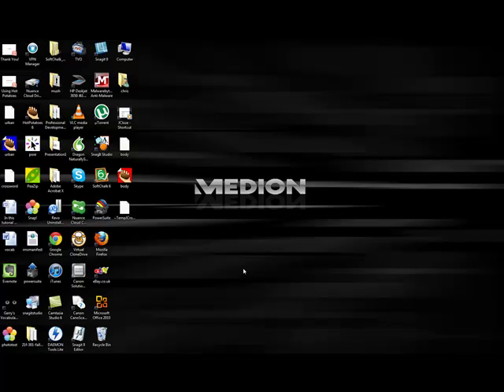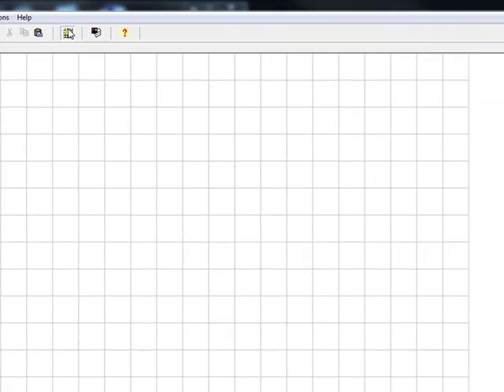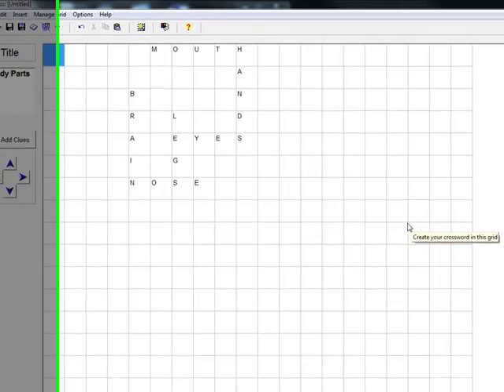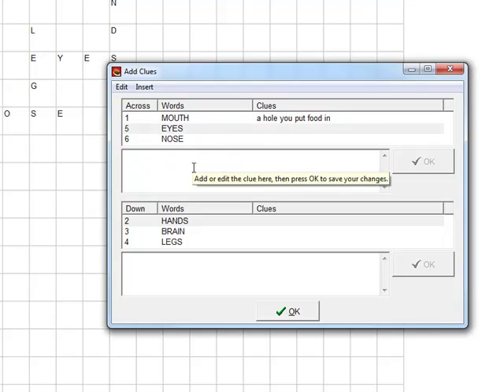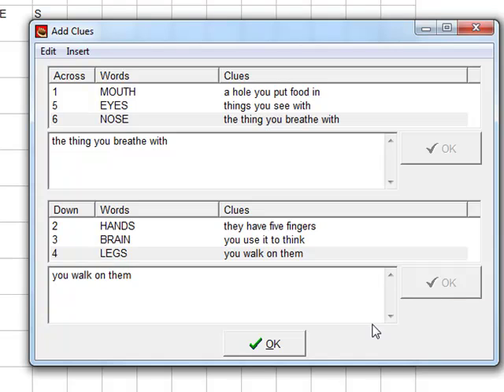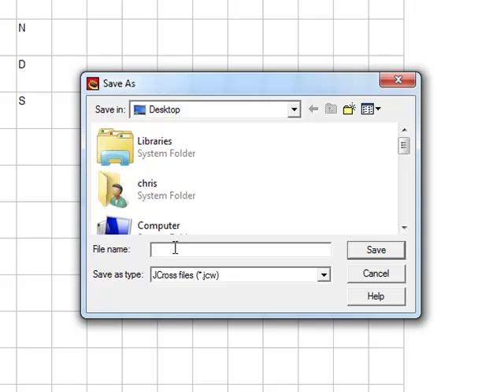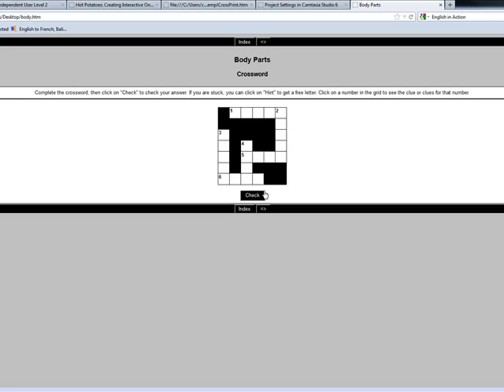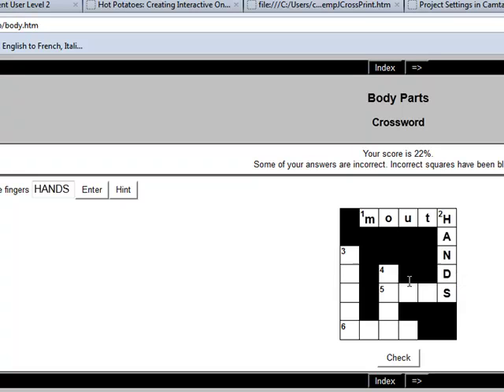jcross.mp4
Using Hot POtatoes tool JCross to create crosswords.